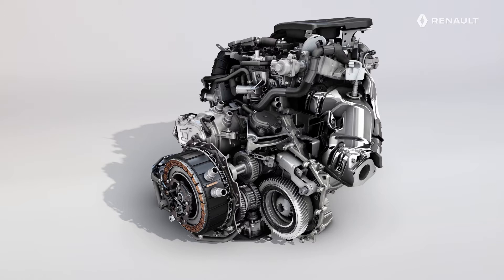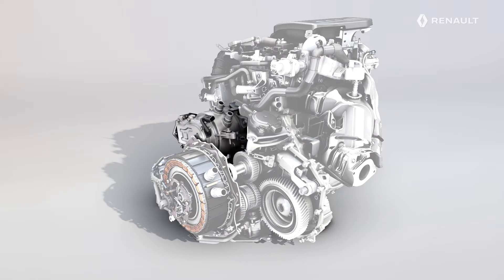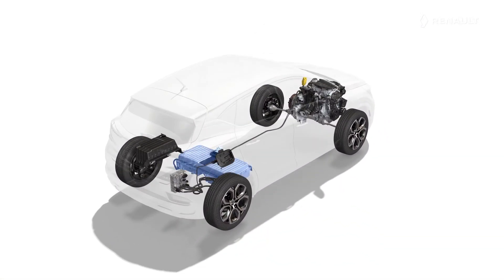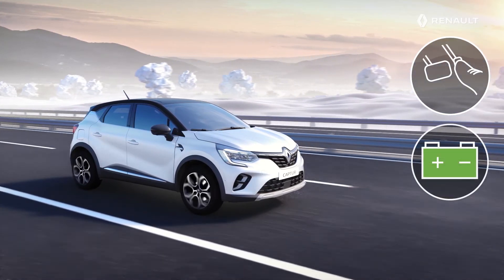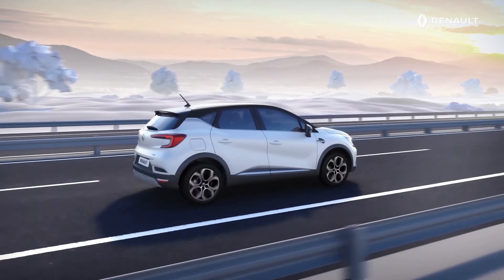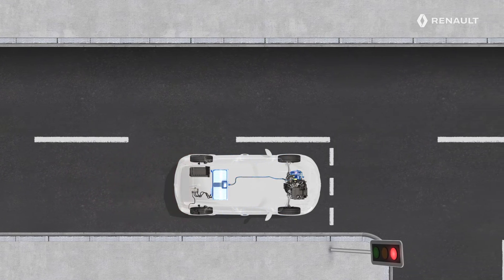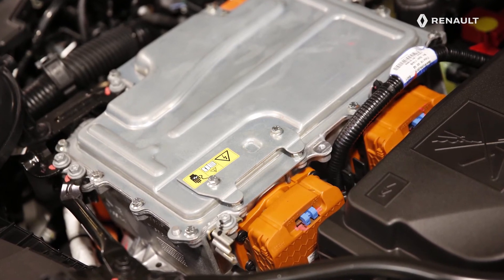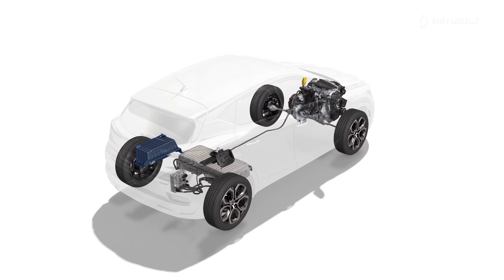E-TECH PLUG-IN HYBRID - Introduction to electric motors and batteries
CAPTUR E-TECH PLUG-IN HYBRID (ENG)